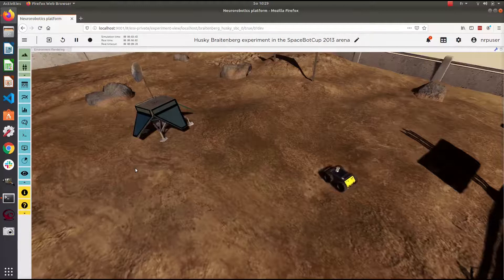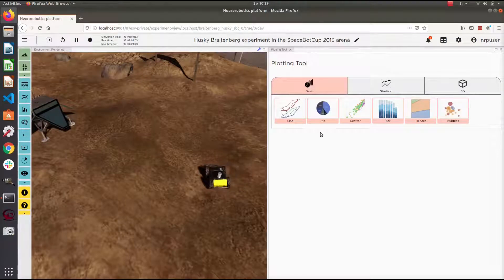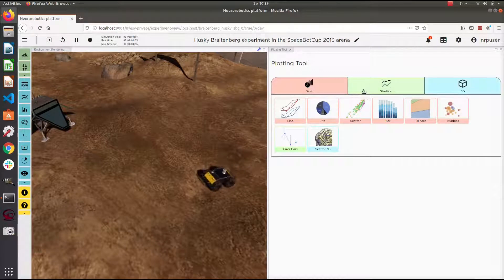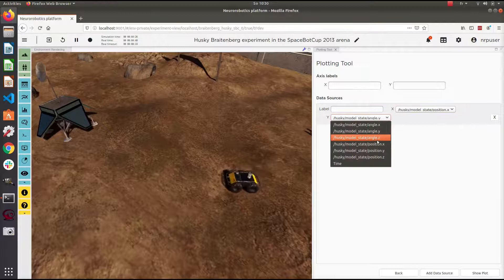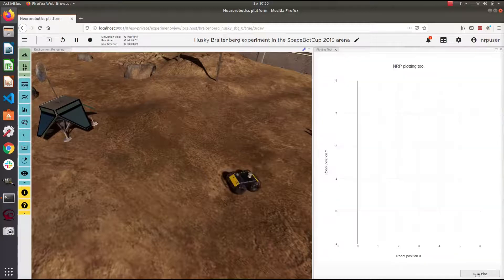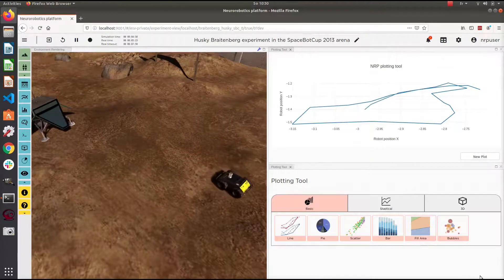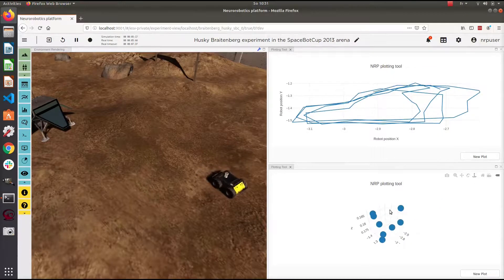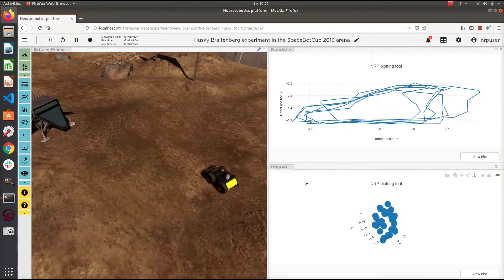6 - New plotting tools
NRP 3.0 comes with a whole family of plotting tools that can plot any of your simple data ROS topics. 2D, 3D and statistics plots are provided.

The HBP Neurorobotics Platform (NRP) lets you simulate robots controlled by neural networks in dynamic environments over the internet. It offers a variety of tools to design and customise virtual robotics experiments.
All features of the HBP Neurorobotics Platform are documented and tutorial videos show you how to get started and guide you through the different steps of setting up and running Neurorobotics experiments.
The Neurorobotics Platform is developed as part of the EU Flagship Human Brain Project.
Contributors to the video are listed in the credits. For a list of contributors to the Neurorobotics Platform see our
Funding: This project/research has received funding from the European Union’s Horizon 2020 Framework Programme for Research and Innovation under the Specific Grant Agreement No. 720270 (Human Brain Project SGA1) and Specific Grant Agreement No.785907 (Human Brain Project SGA2).